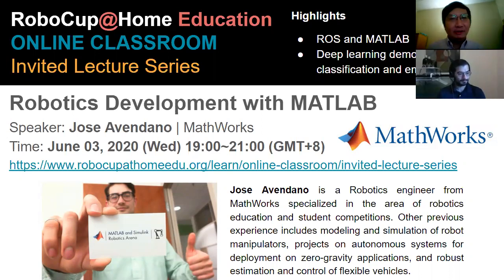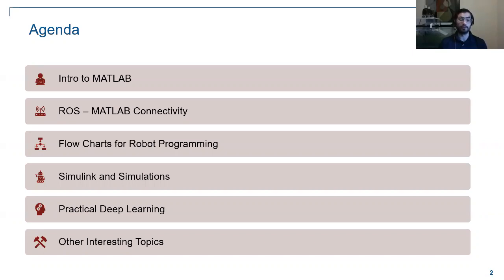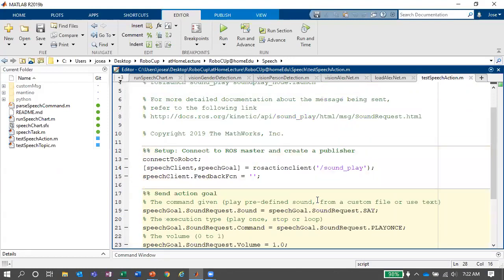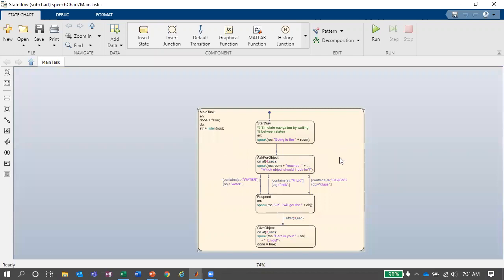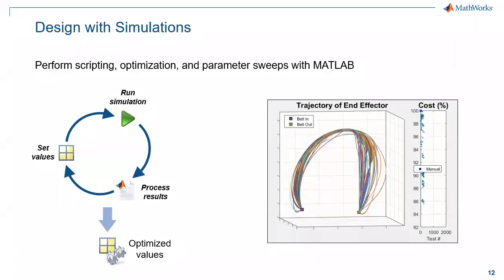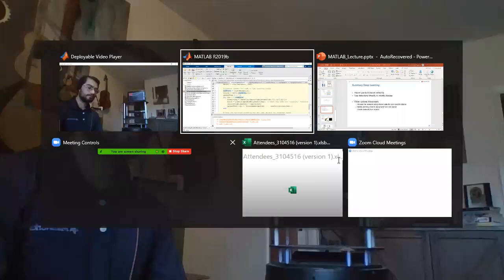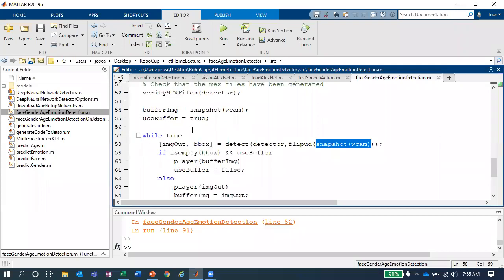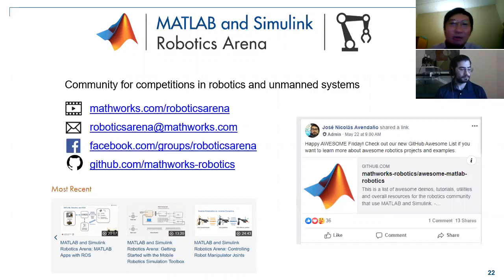Robotics Development with MATLAB - Jose Avendano (MathWorks) | RoboCup@Home Education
RoboCup@Home Education
Online Classroom: Invited Lecture Series

== Robotics Development with MATLAB ==
Speaker: Jose Avendano | MathWorks
Date and Time:
- June 03, 2020 (Wed) 19:00~21:00 (GMT+8 China/Malaysia)
- June 03, 2020 (Wed) 07:00~09:00 (EDT New York)
- June 03, 2020 (Wed) 13:00~15:00 (CEST Italy/France)